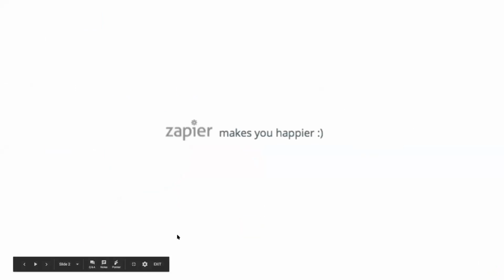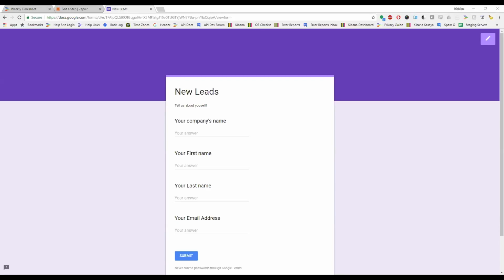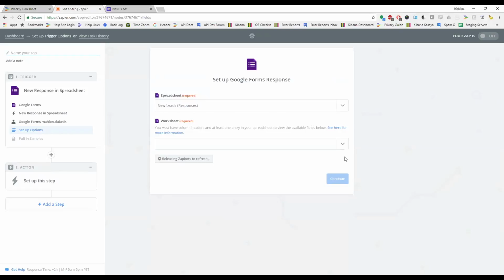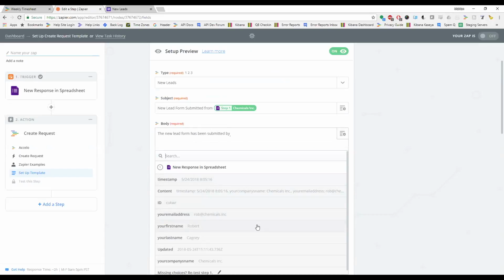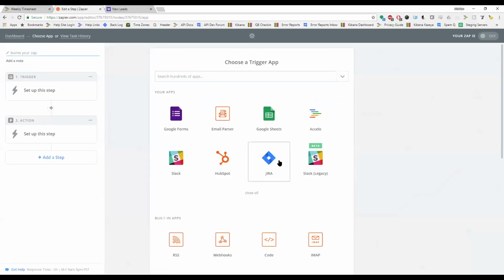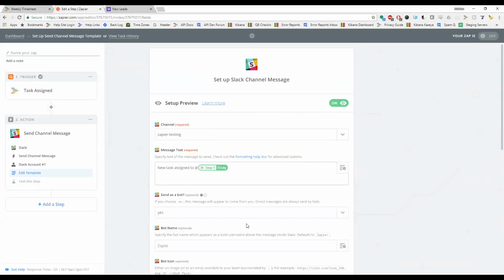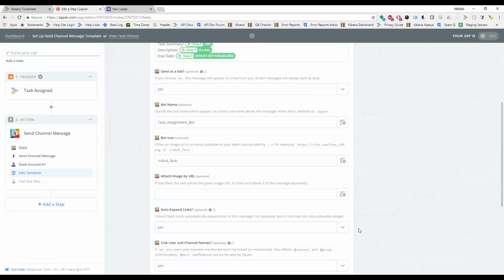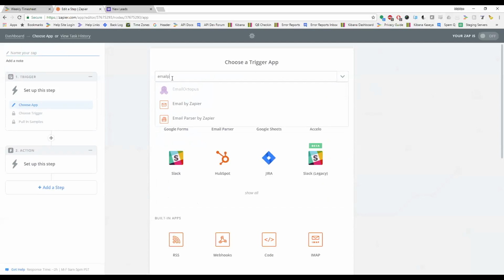Zapier + Accelo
With workflow automation tool Zapier, you can set up your own codeless integrations called “Zaps,” which will automatically send information from one tool to another, so that you spend less time manually transferring data and more time doing the work you love!

No matter what other apps you use to run your business, chances are Accelo integrates with them via Zapier. For example, you can connect Wufoo forms with Requests, or Alerts with Slack.